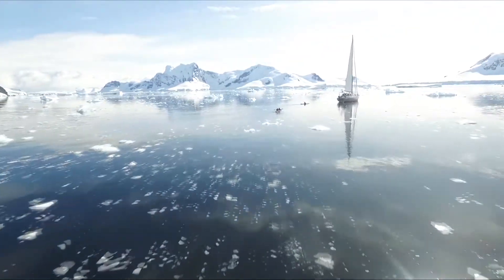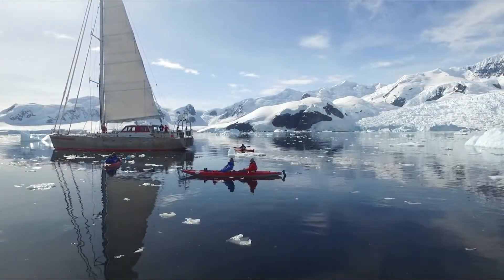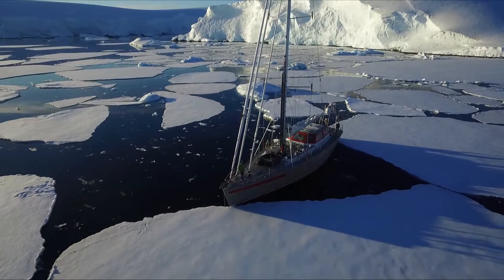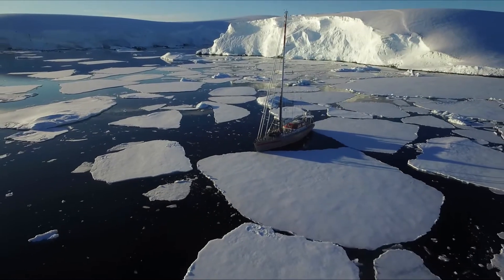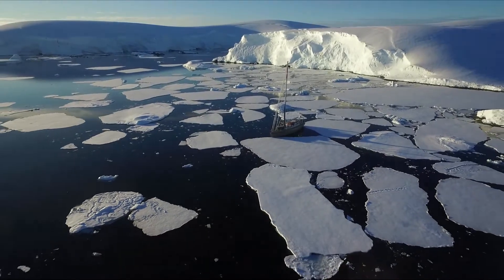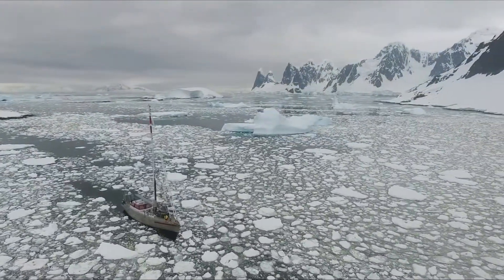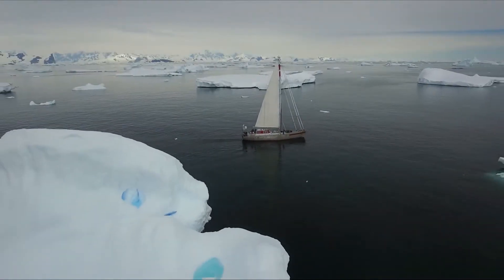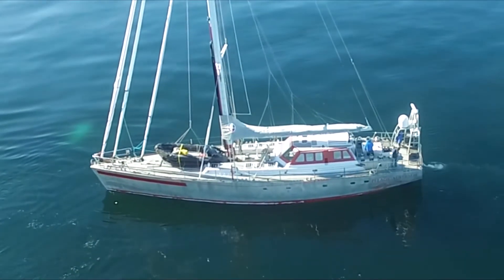TONY CASTRO YACHT DESIGN - PELAGIC AUSTRALIS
Introducing the Pelagic Australis, a yacht which can safely sail in the most demanding oceans in the world.

The Client Brief was to design a yacht which can safely sail in the most demanding oceans in the world with total self-sufficiency.

Skip Novak is known as one of the world's most experienced ocean racers and more recently, as the leading authority with unrivalled experience in sailing the demanding high latitudes.

Working with Skip and drawing upon his wealth of experience, we developed a yacht which admirably performed the tasks set out. The success of this yacht design has led us to collaborate with Skip on further designs to enable him to introduce more adventurous sailors to the most remote and beautiful waters in the world.